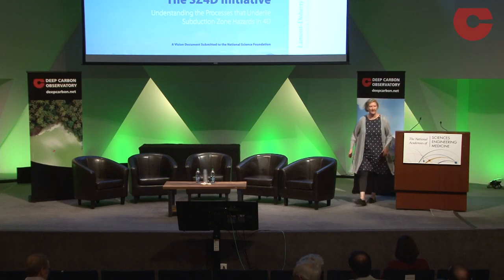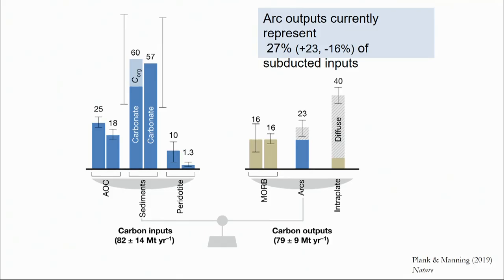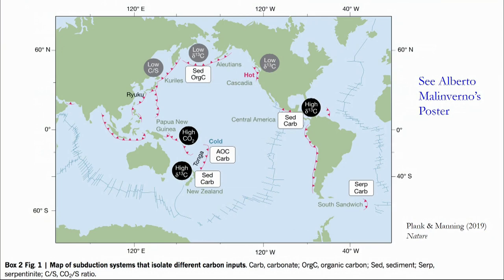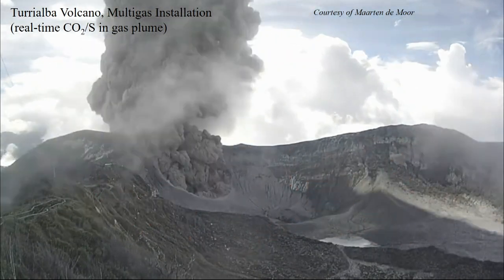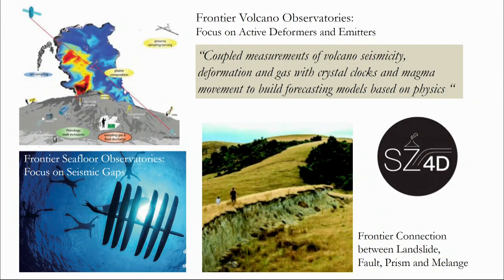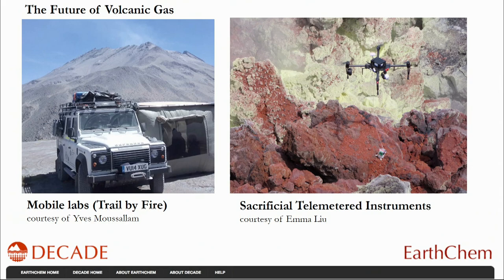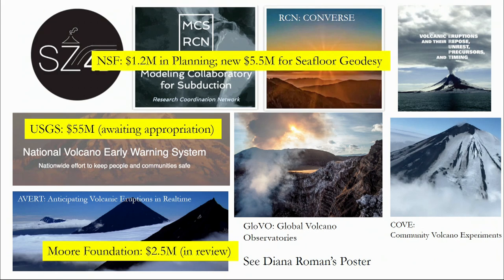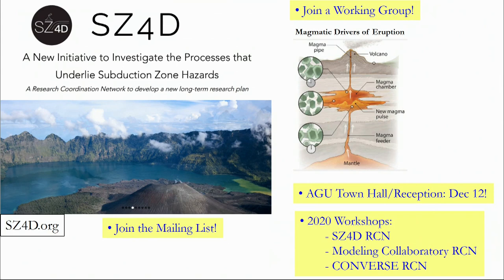Session II: New Programs Emerging from DCO - Terry Plank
SZ4D: Understanding the Processes that Underlie Subduction Zone Hazards in 4D
Terry Plank, Lamont-Doherty Earth Observatory / Columbia University